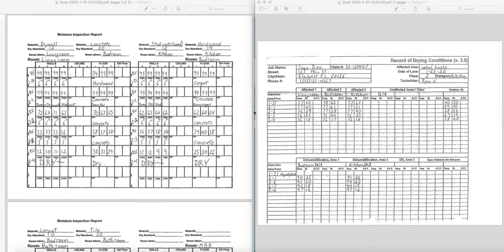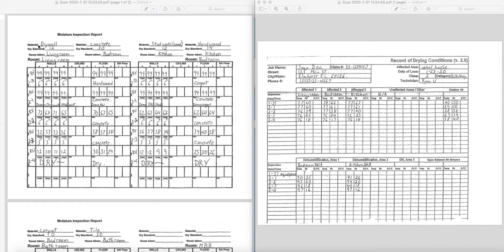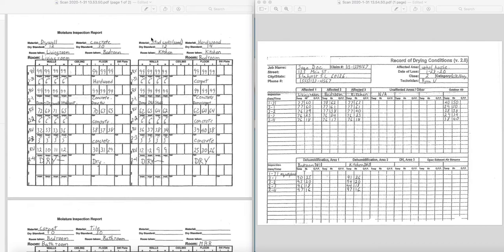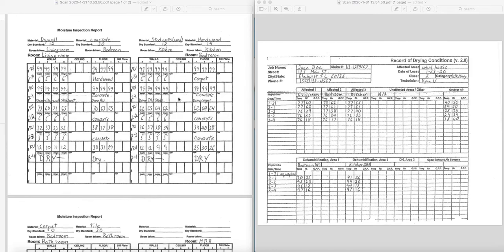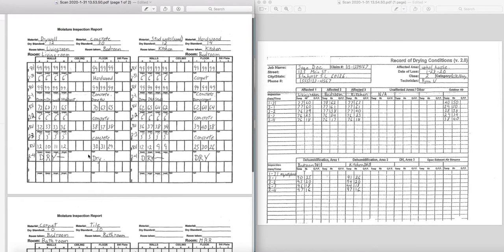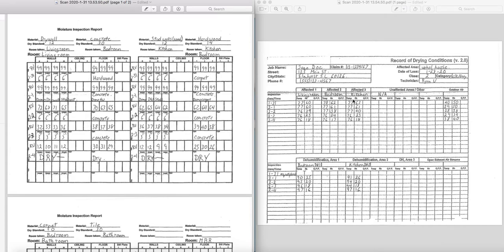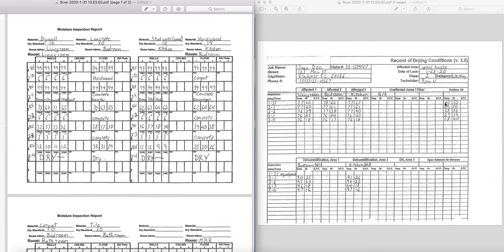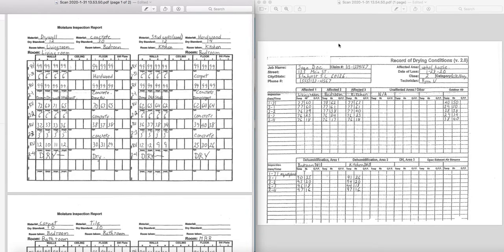Service Call Worksheet - Mock Flood (Part 2)